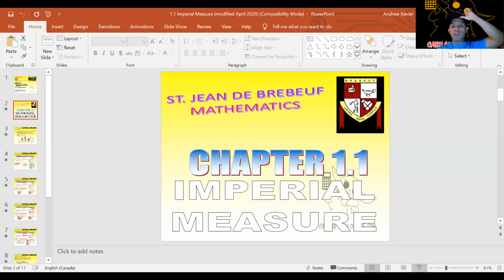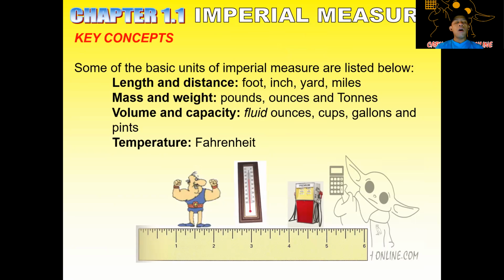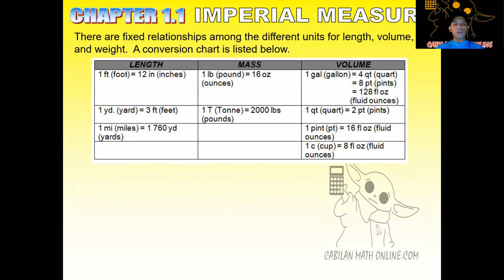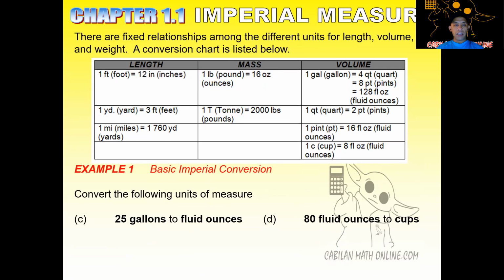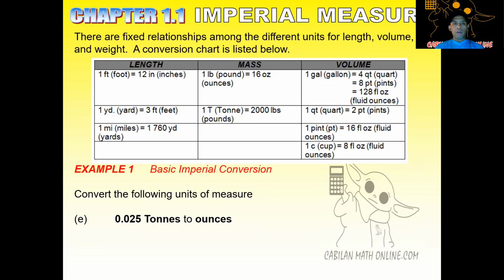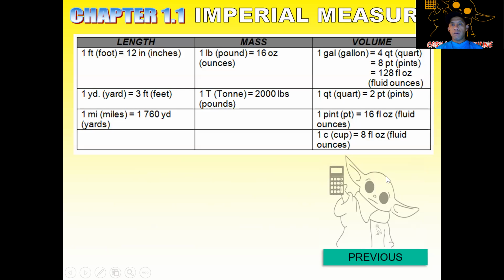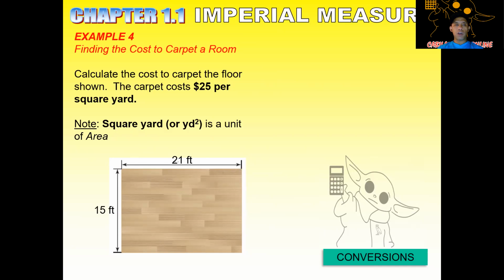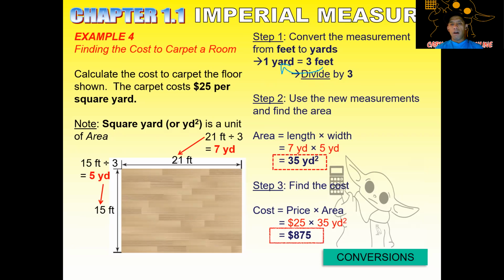1.1 Imperial Measure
Learning how to convert within the imperial system of measure